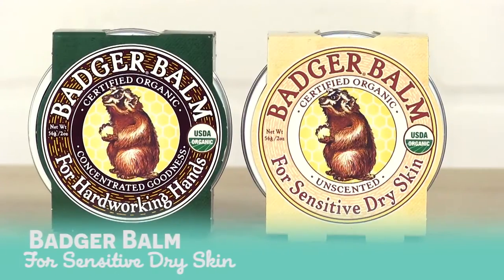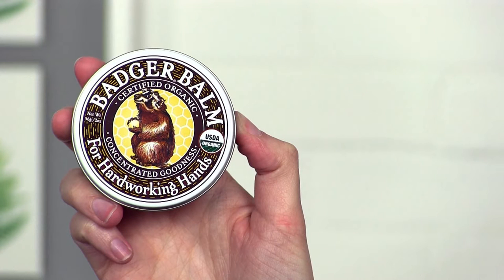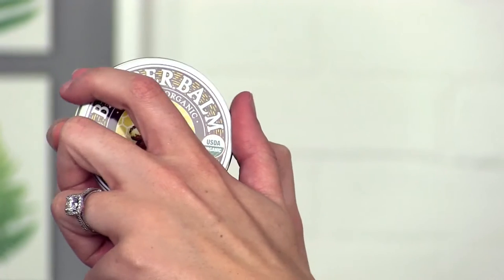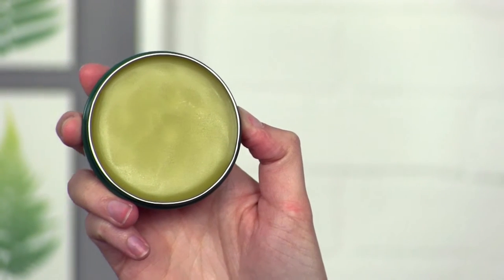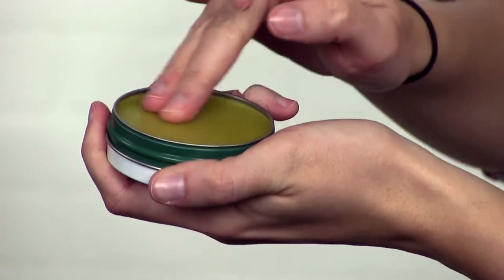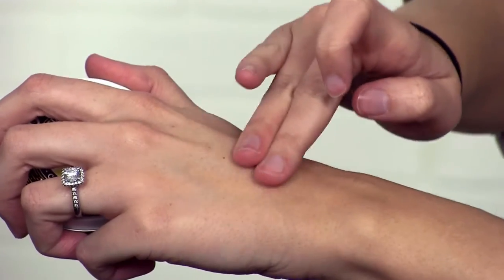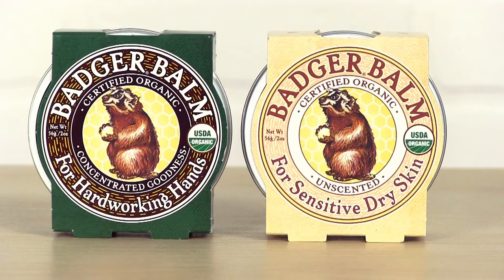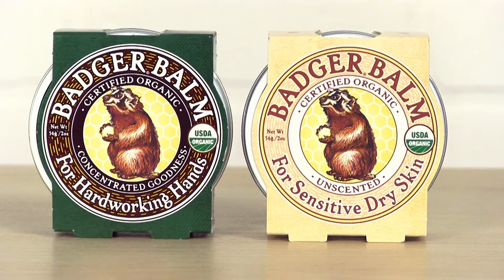Organic Badger Healing Balm to Soothe and Moisturize Dry Skin Review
Replenish and nourish dry, cracked skin with this organic Badger Healing Balm. Soothe your hands with essential oils while nourishing them with Aloe and Olive Oil. These natural ingredients provide wholesome hand care that you can trust.

Badger creates this Healing Balm with a combination of organic, plant-based ingredients to provide your hands with the nourishment they crave. The skin on our hands is exposed to a variety of harsh conditions each day, which can cause them to appear weathered, cracked, rough or dry. Replenish your skin with the healing formula of Badger Healing Balm. Enjoy the light wintergreen scent with no preservatives, GMOs or chemicals.

About LuckyVitamin:
For those leading active, healthful lives, LuckyVitamin is the inspirational and supportive source for products and knowledge dedicated to helping everyone on their journey towards happy wellness. Visit LuckyVitamin.com to learn about healthy living and shop thousands of health and wellness products at great prices.